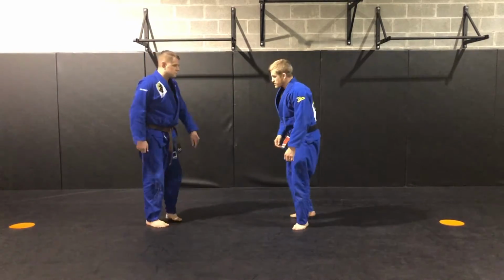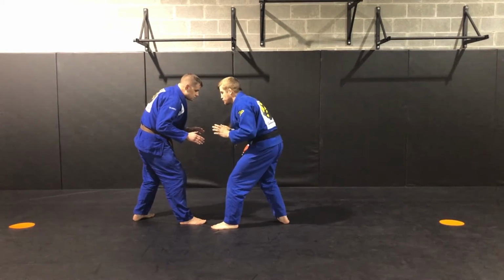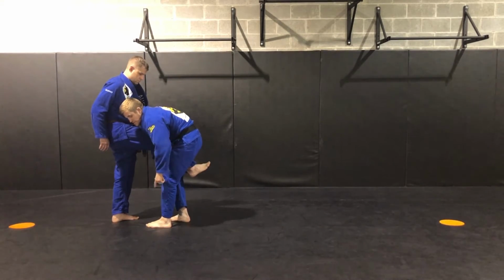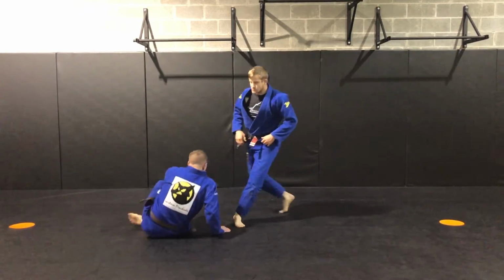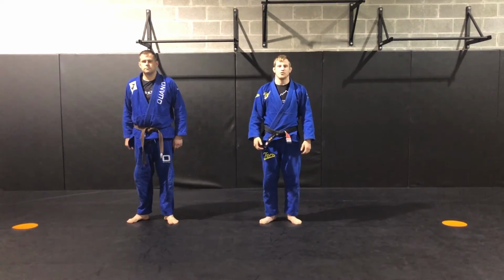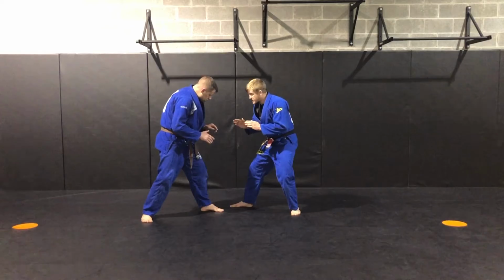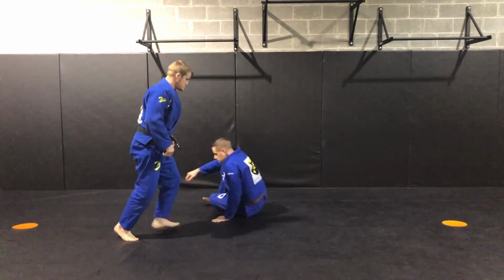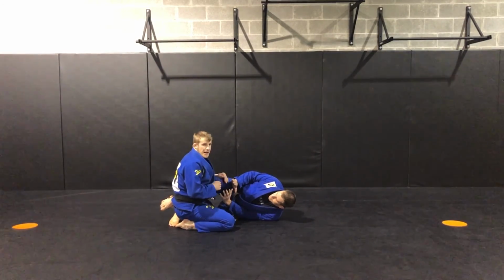Single Leg Series Snatch Single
Here is a free preview of our Single Leg series.

This is your basic single leg take down utilizing the run the pipe finish.  For our entire series visit: